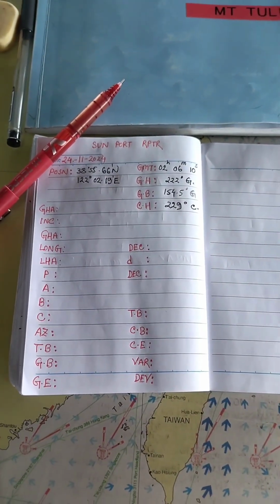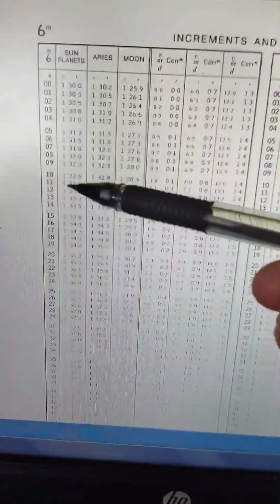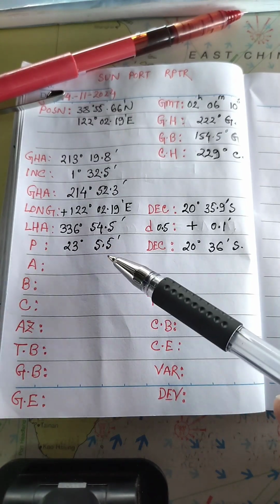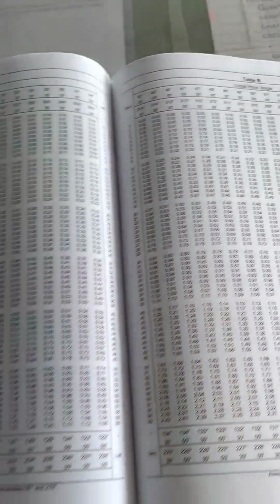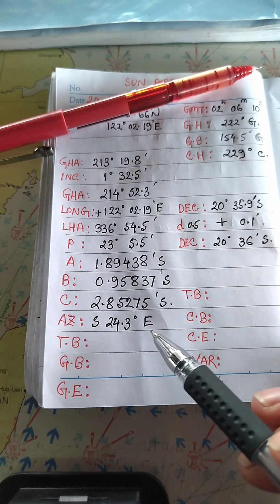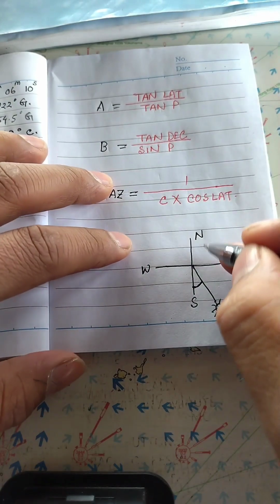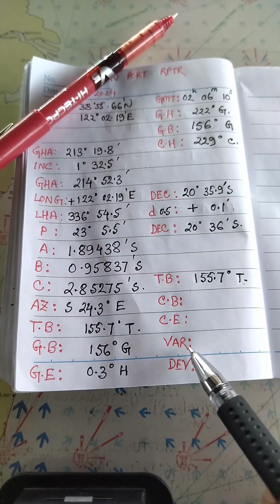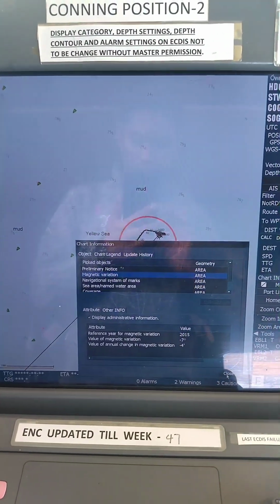compass error by sun onboard ship easy explanation,2nd officer job,junior officer. 3rd officer job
Junior officer must watch